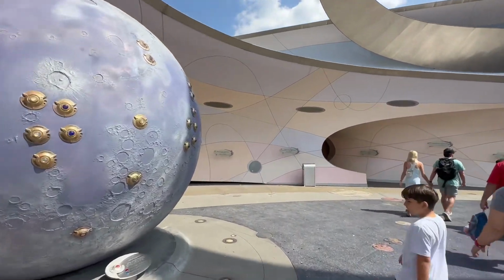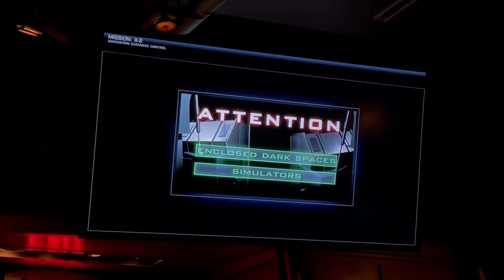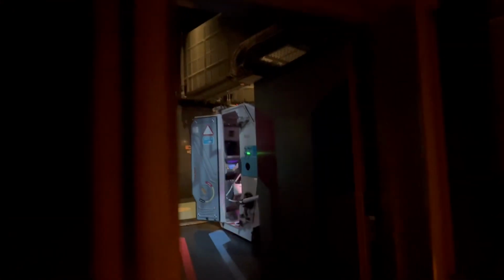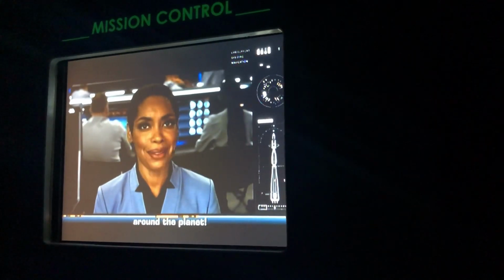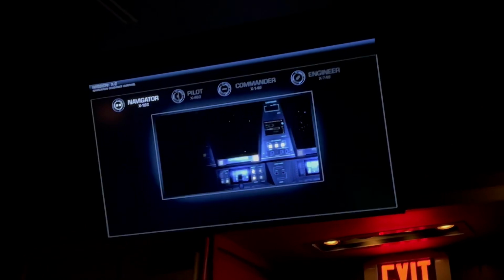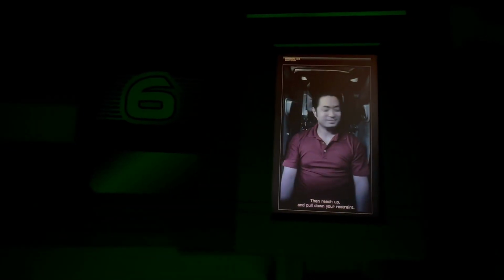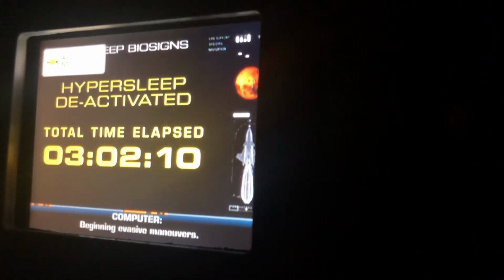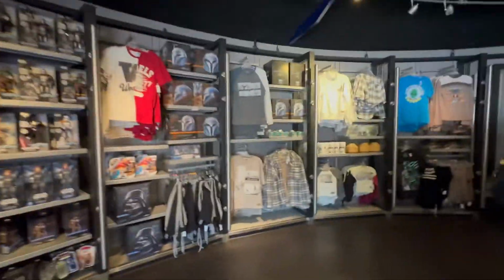Mission Space - FULL Experience - Queue, Double Ride (Both sides/Preshows), and Shop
Take flight in two space simulators and learn about what it takes to be an astronaut! Orange will take you to Mars, however it is very intense due to spinning. Green will take you around Earth, and it is not intense. However if you wish to exit, there is the advanced training lab for everyone to enjoy!